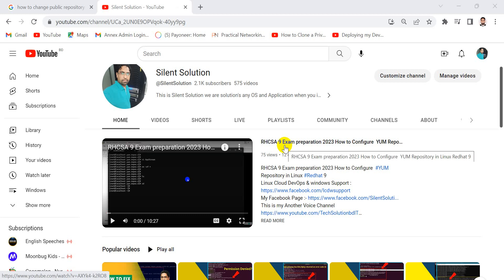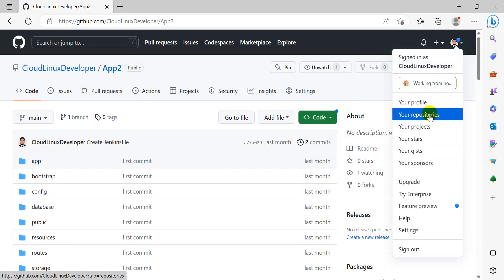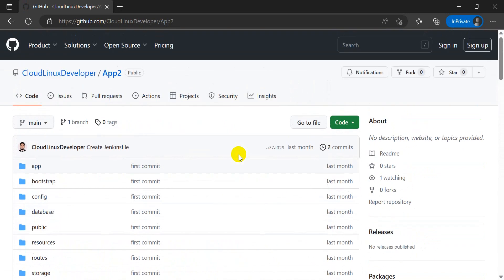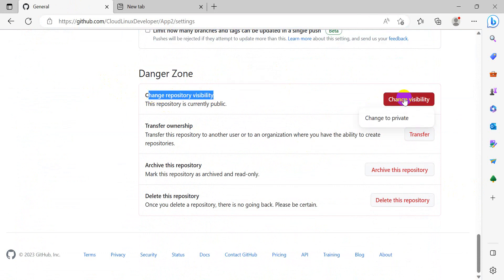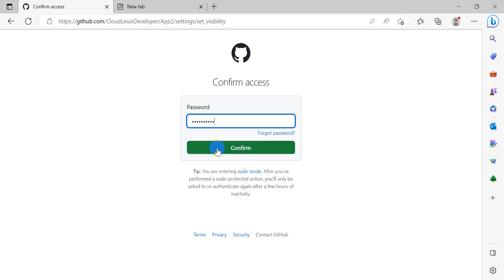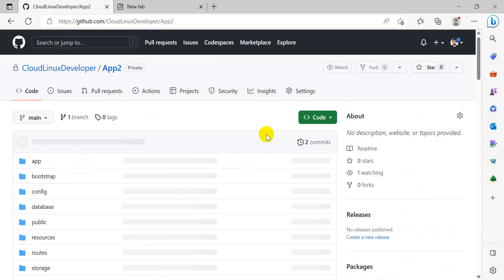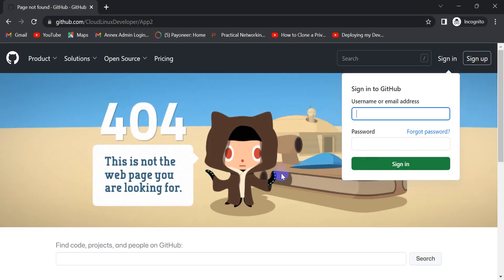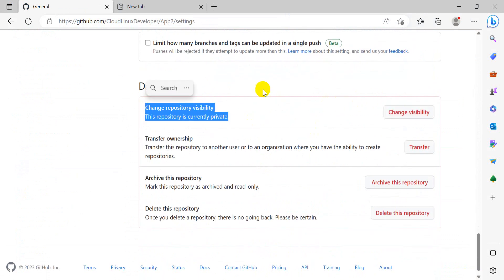How to change public repository to private|| Private to Public Gitlab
How to change public repository to private|| Private to Public